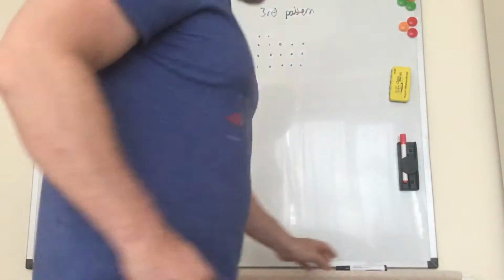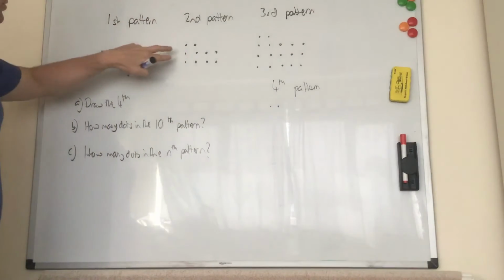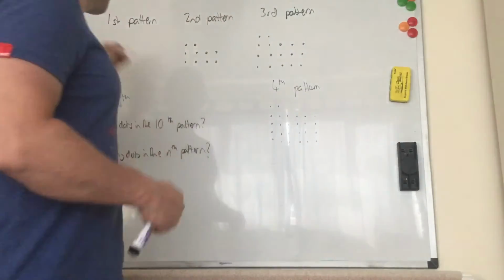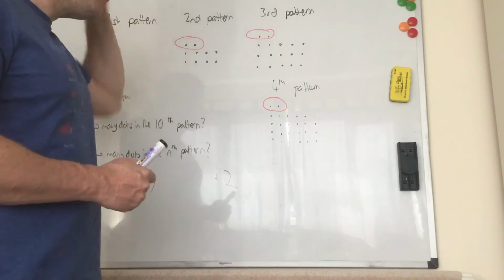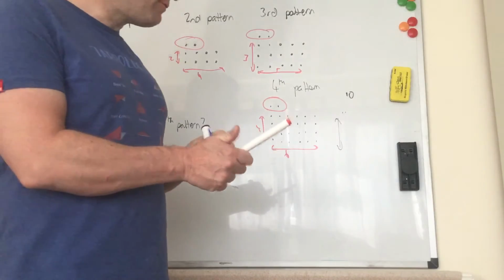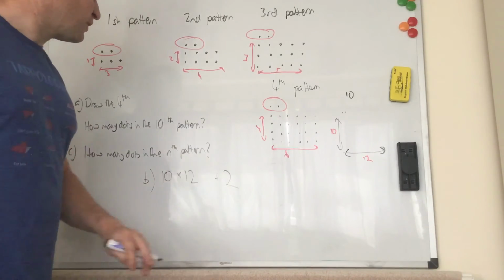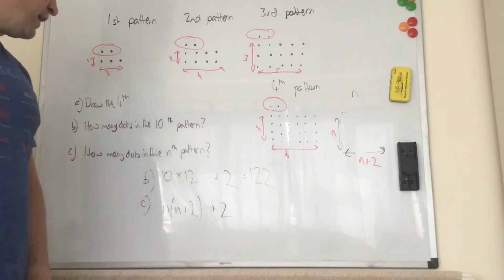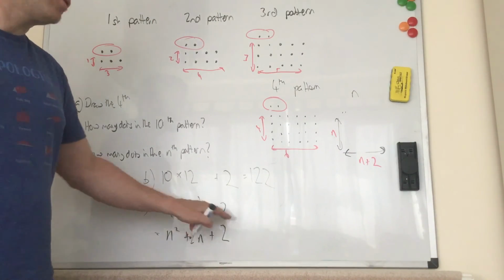nth term from a pattern